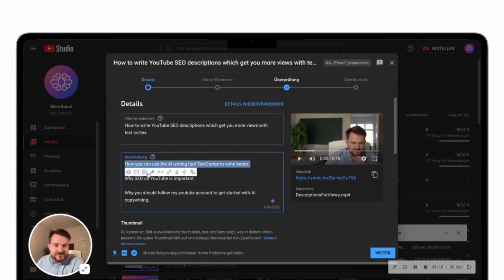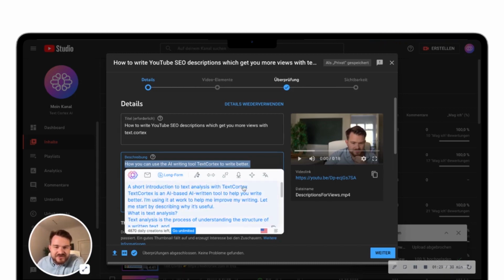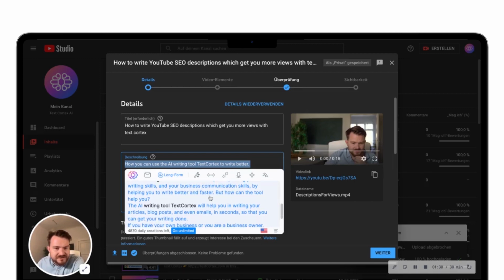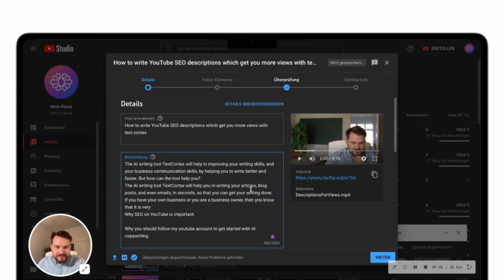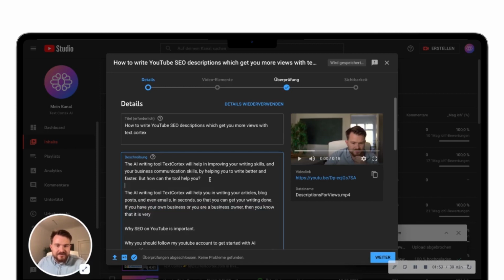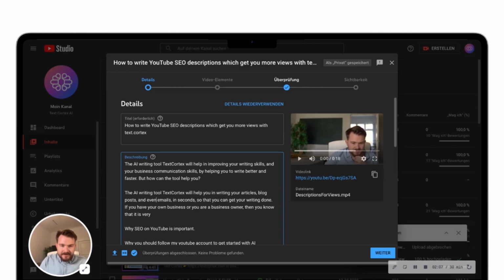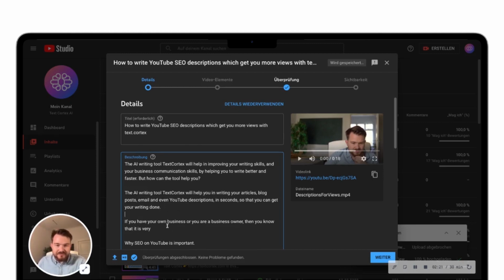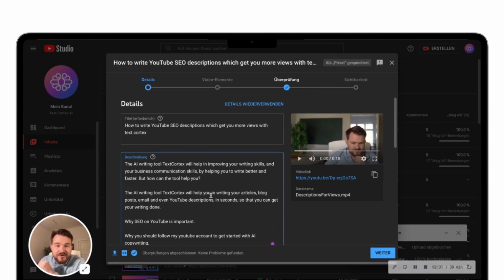How to Write YouTube SEO Descriptions to Get More Views ✍️ | Text Cortex Talks 010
The AI ​​writing tool TextCortex will help in improving your writing skills, and your business communication skills, by helping you to write better and faster. But how can the tool help you?

The AI ​​writing tool TextCortex will help you in writing your articles, blog posts, emails, and even YouTube descriptions, in seconds, so that you can get your writing done.

SEO on YouTube is important for several reasons. First, it helps you rank higher in search engine results pages (SERPs). Second, it can help you attract more viewers to your channel, which can lead to more subscribers and more revenue. Finally, SEO on YouTube can help you improve your overall online presence and visibility.

00:00 - Intro
00:27 - About Text Cortex AI
00:45 - How Youtube SEO functions
01:27 - Writing description in Youtube Studio
05:20 - Add TextCortex to Chrome

About TextCortex
Text Cortex AI is a Berlin-based Artificial Intelligence Startup, recognized as one of the Top 200 AI companies in Europe. We help you automate 70% of your content writing and rewriting with AI. SEO-friendly marketing, sales, and website copy written in seconds. Powered by cutting-edge AI models.